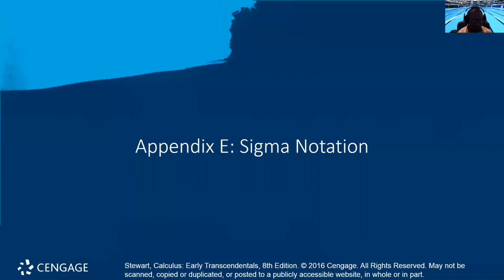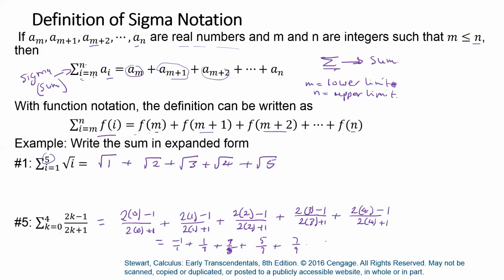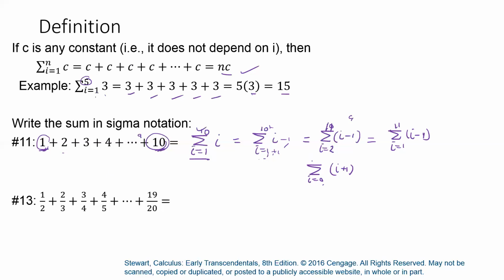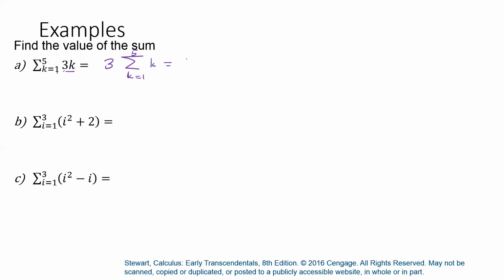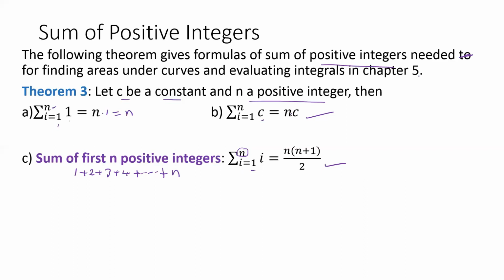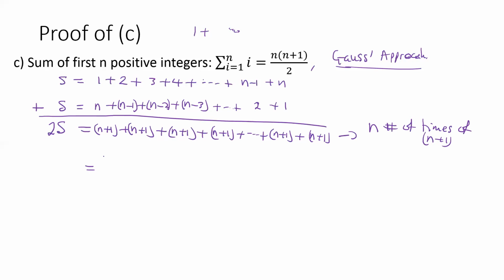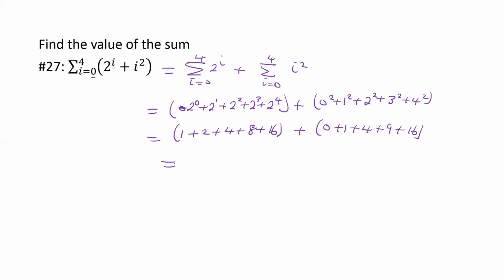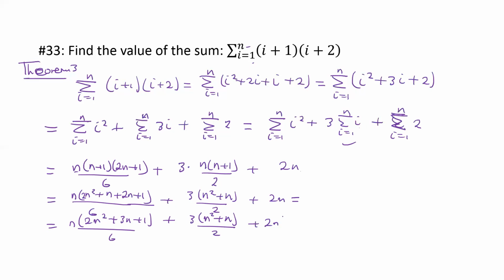math 181 Appendix E video